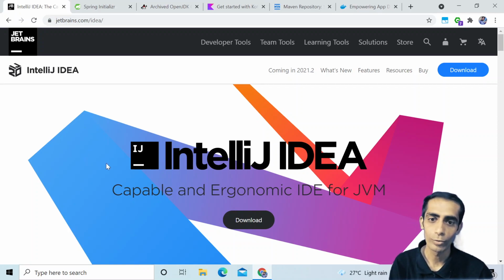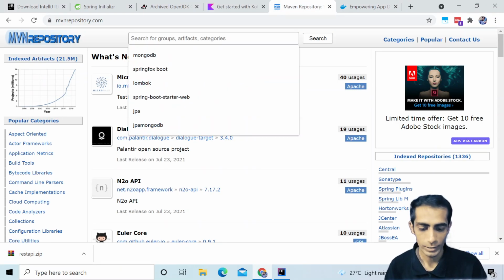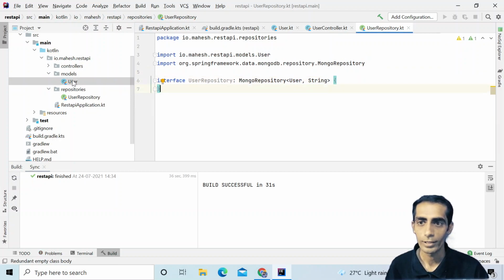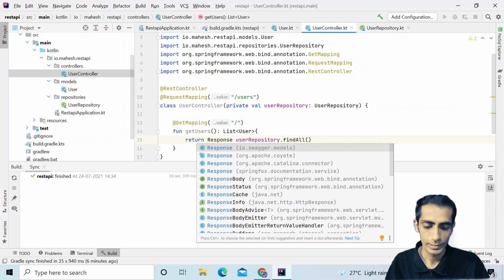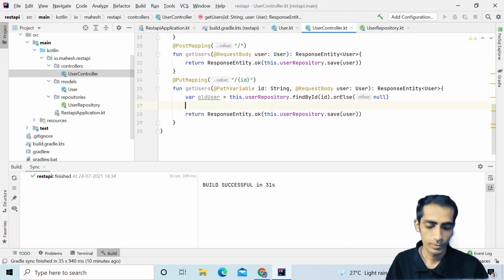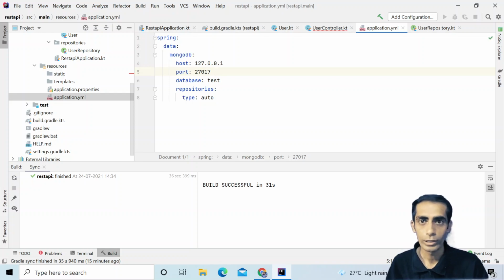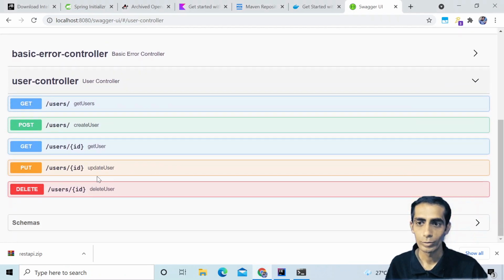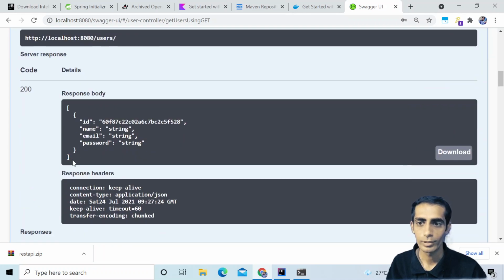Kotlin Spring boot MongoDB REST API | Docker | Springfox | Swagger | Intellij | CRUD API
In this tutorial we are going to create REST API with spring boot and kotlin using mongoDB as a Database and will lerarn how to create docker container for mongoDB and how to get started with kotlin from scratch.